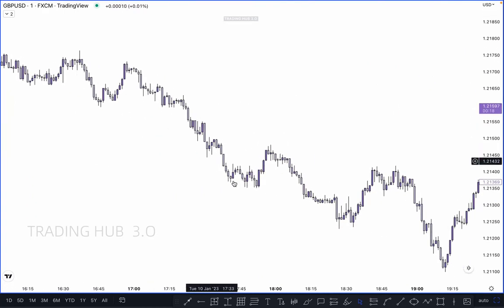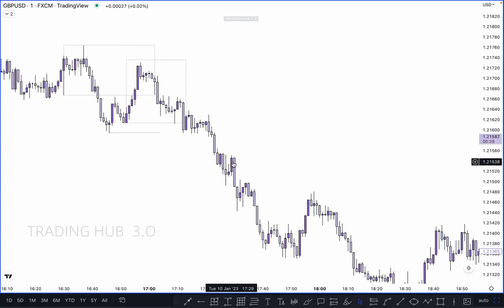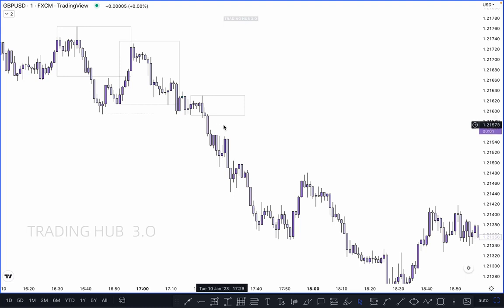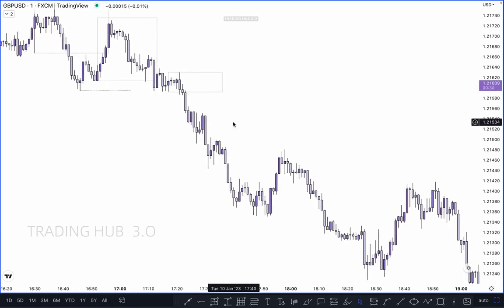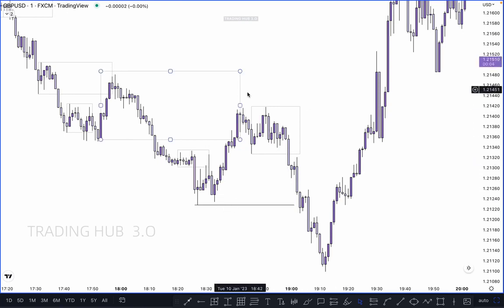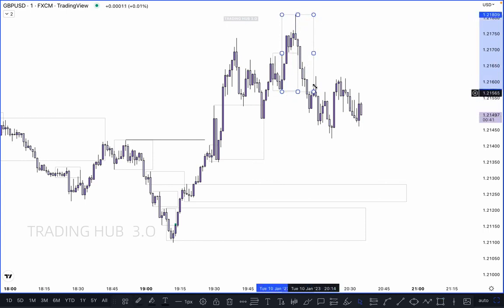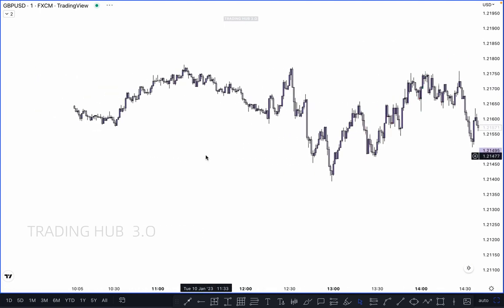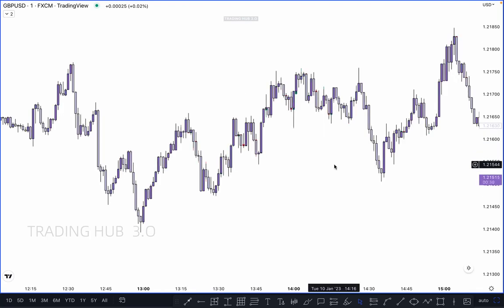trading hub 3.0 Order Flow part 5